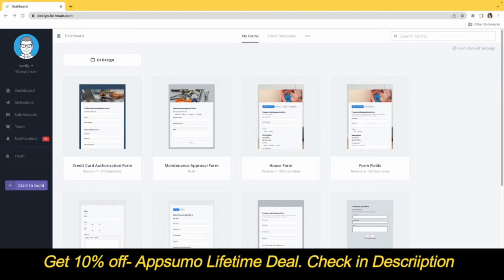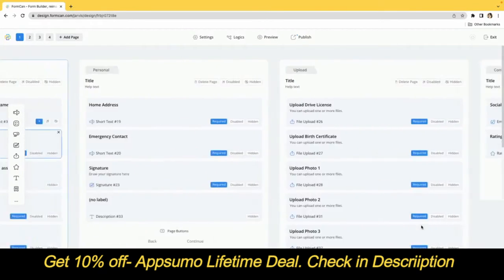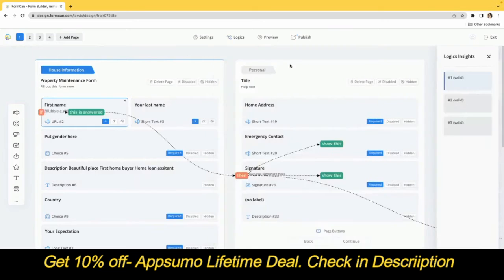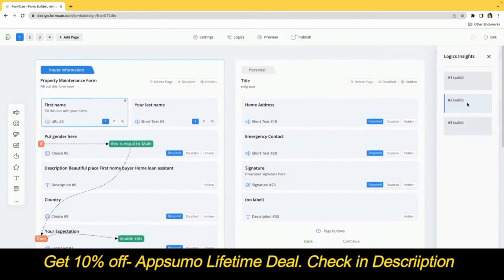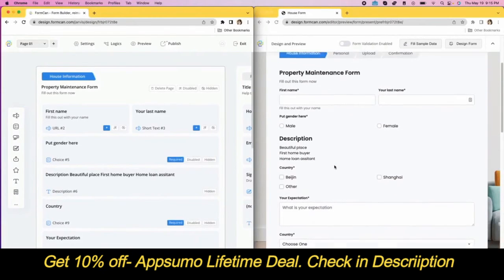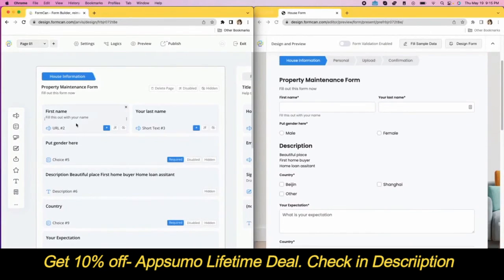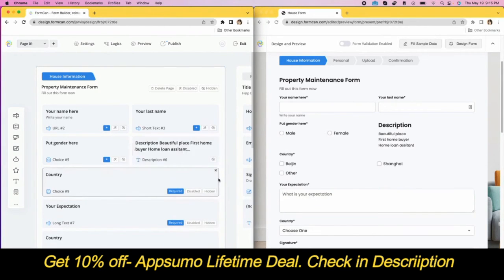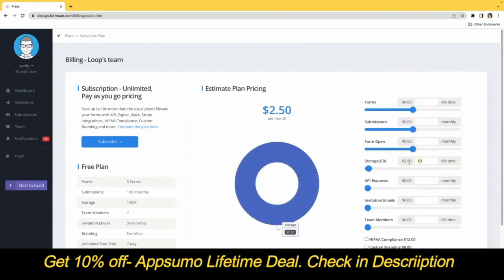FormCan Review: Create Better Web Forms Fast without Coding | Appsumo Lifetime Deal & Demo Video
FormCan lets you quickly build dynamic web forms, safely collect user data, and connect your forms with thousands of apps.

➡Create and share forms
➡Share link or embed to your website
➡Embed field
➡Signatures
➡Multilingual form
➡Manage your submissions
➡Custom domain for forms
➡Form themes and templates
➡Customizable designs
➡Team collaboration
➡Unlimited API request
➡Webhooks
➡Integrations with: Zapier, Integrately, and Stripe
➡Remove FormCan branding

VideoCredit: FormCan